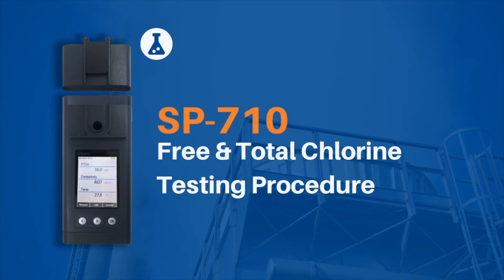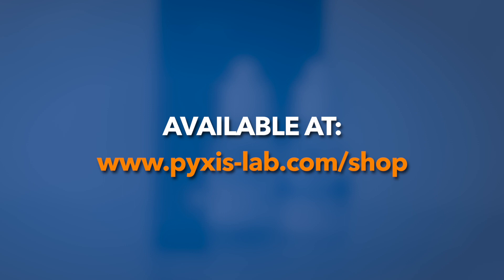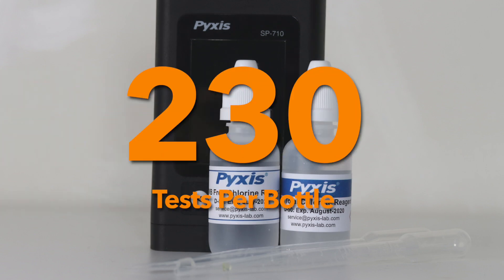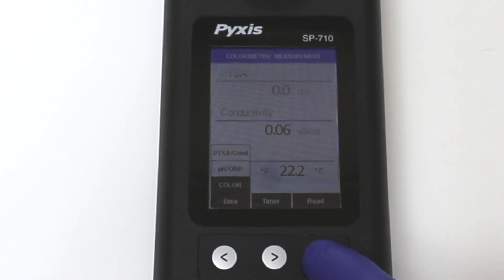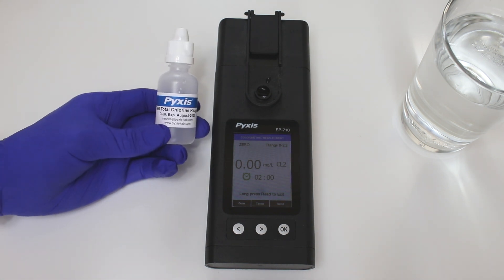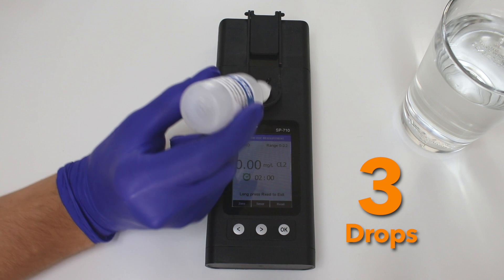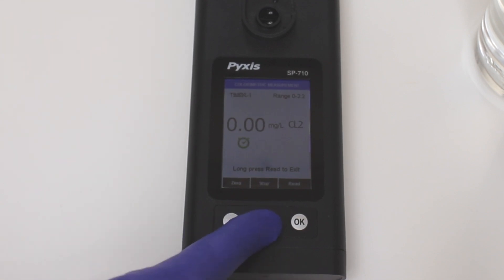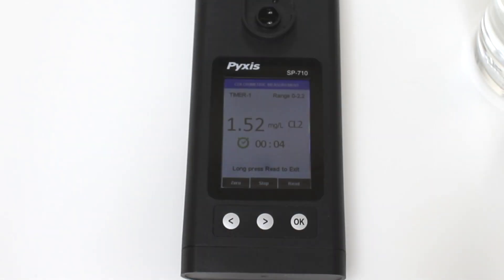SP-710 - Free & Total Chlorine Testing Procedure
This video demonstrates how easy it is to conduct the TMB Free & Total Chlorine colorimetric dropper analysis on the Pyxis SP-710 handheld water multimeter!